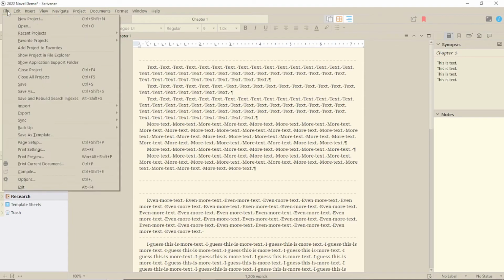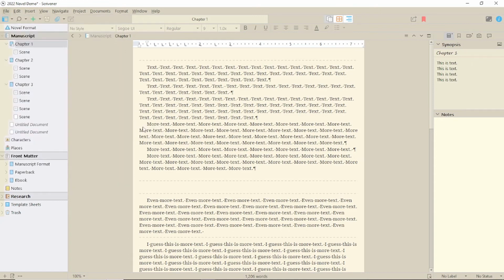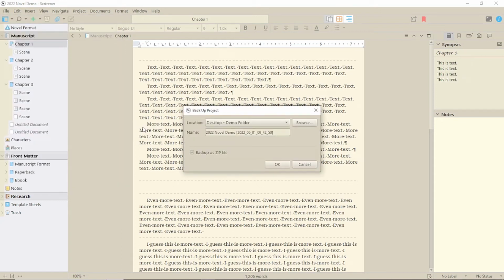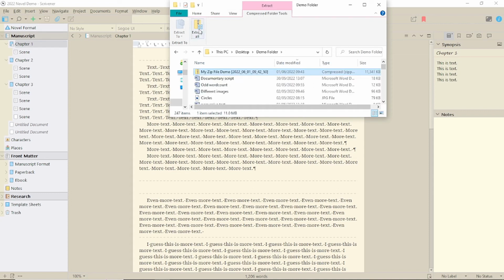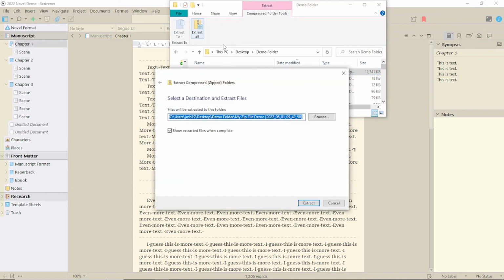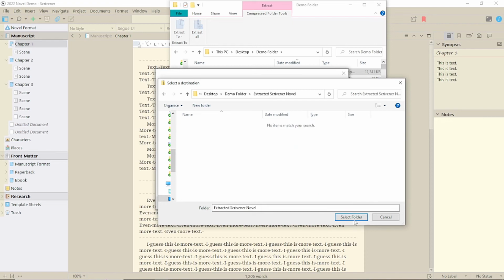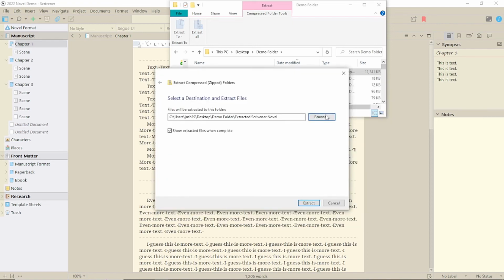Scrivener 3 for Windows: Zip Your Project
Did you know that you can create a zip file of your Scrivener 3 for Windows project, in order to send it elsewhere? Well, you can. Here’s how.

Video Breakdown
00:00 Zip a Scrivener Project
00:26 Zip the Project
00:48 Unzip the Project